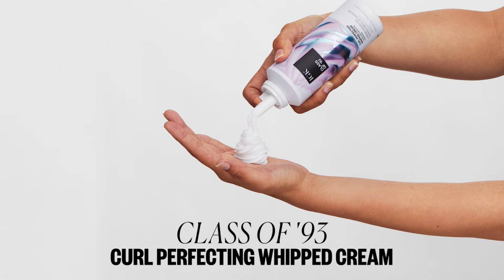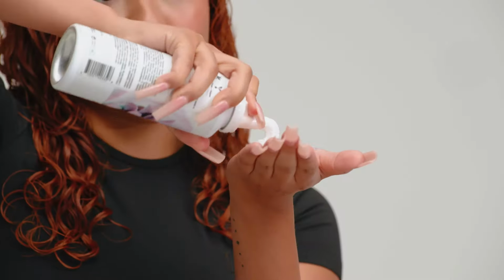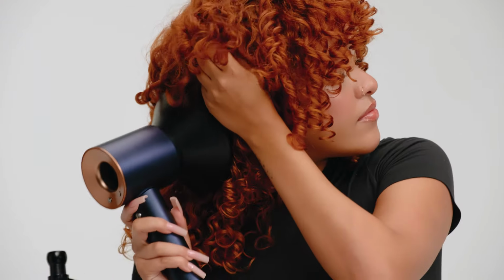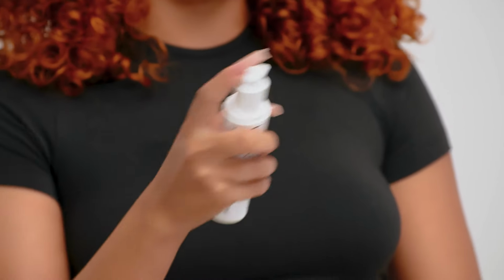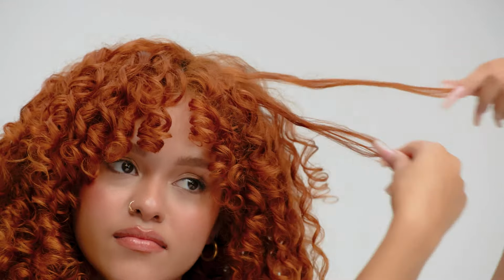Achieve Beautiful Frisbee Curls with IGK's Good Behavior Collection! 💁‍♀️✨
Join Gabi as she demonstrates how to create stunning frisbee curls using IGK’s Good Behavior Collection! 🌟 With her naturally thick and curly hair, she knows just how to make the most of these amazing formulas.

In this video, Gabi starts by prepping her hair with the Good Behavior 4-in-1 Spray, a must-have for controlling frizz and protecting against heat damage. Next, she uses the Class of 93 styling cream for better curl definition, applying it with a unique scrunching technique that enhances her natural curls. After diffusing, she finishes off with Cry Baby Smoothing Serum, a game-changing blend inspired by skincare technology that eliminates frizz and adds shine without weighing her hair down.

Watch as she reveals her gorgeous final look, showcasing how the Good Behavior Collection keeps her curls vibrant, defined, and healthy! 💖

- Good Behavior 4 in 1 Spray - Control Frizz & Protects Against Heat Damage